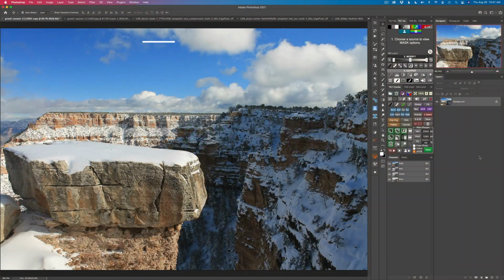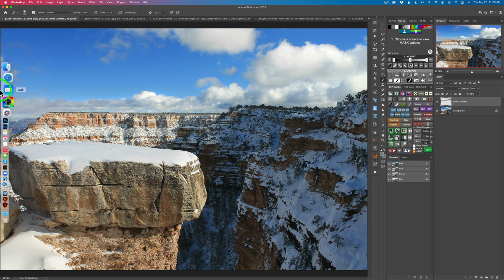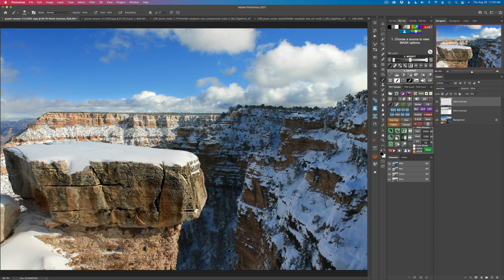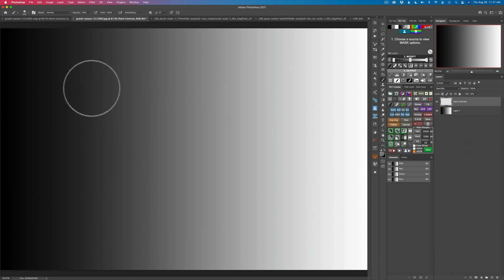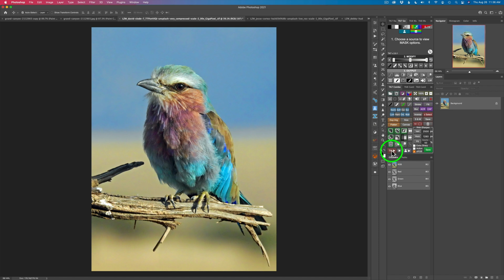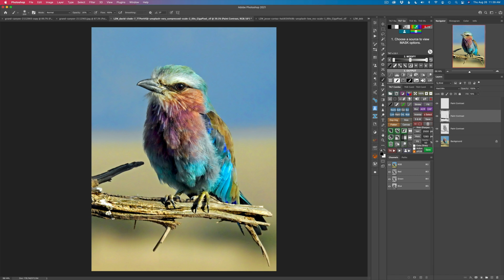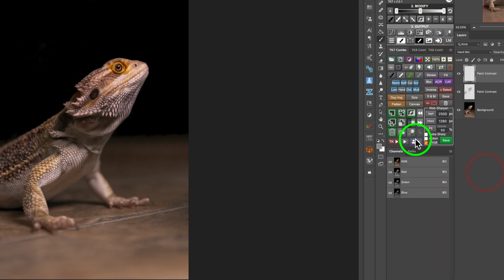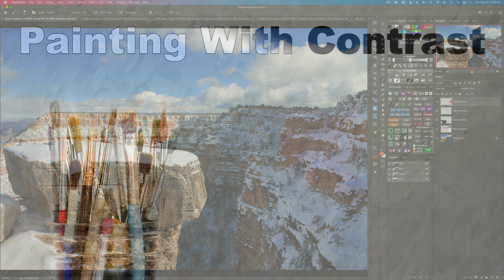TK7 COMBO/CX PANELS: Painting With Contrast